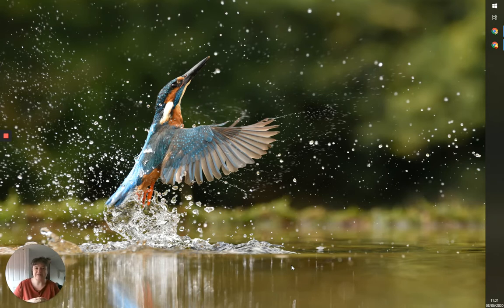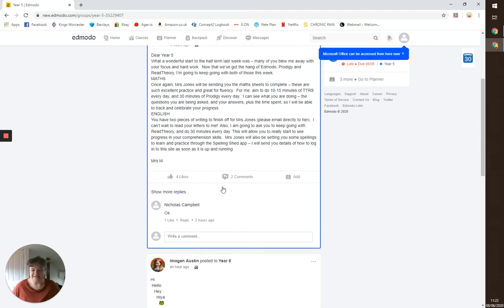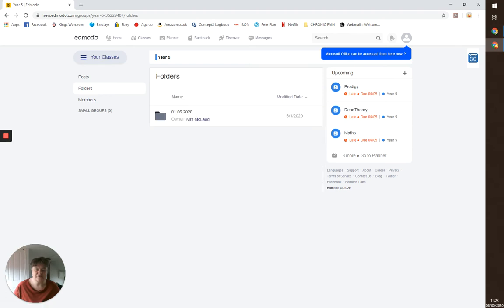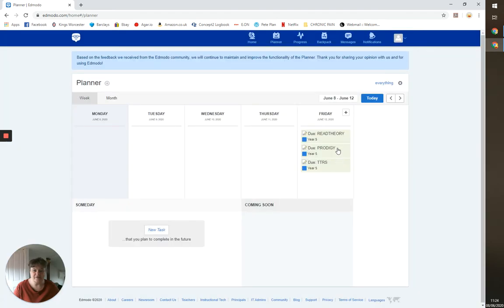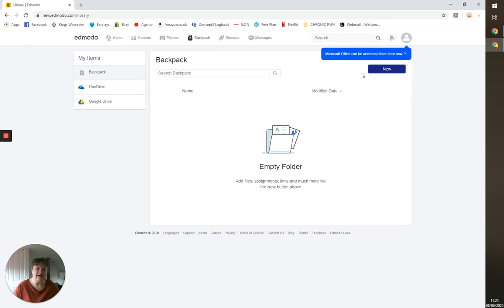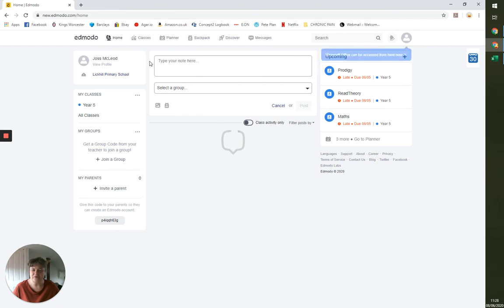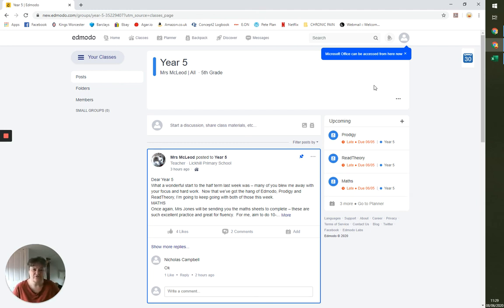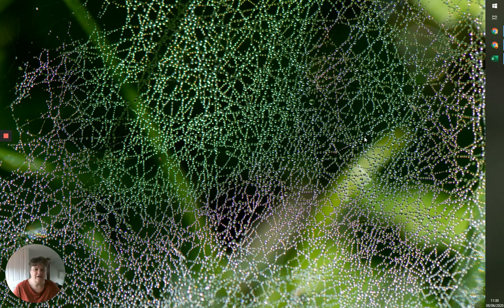INTRO TO EDMODO